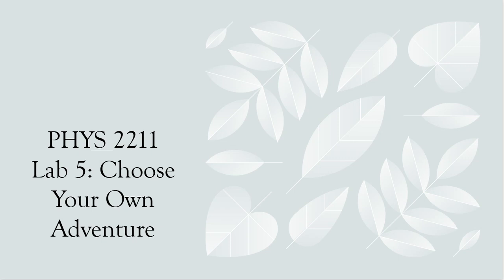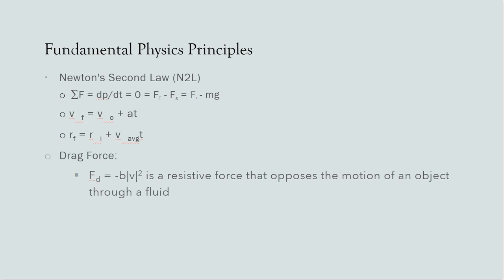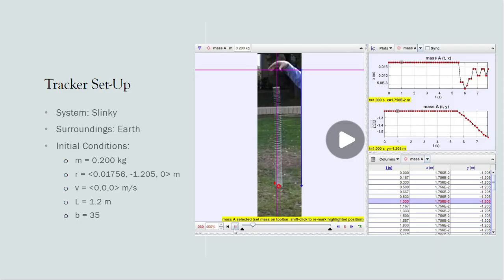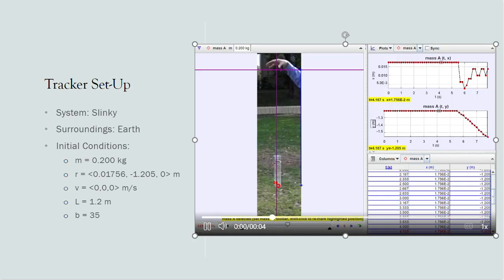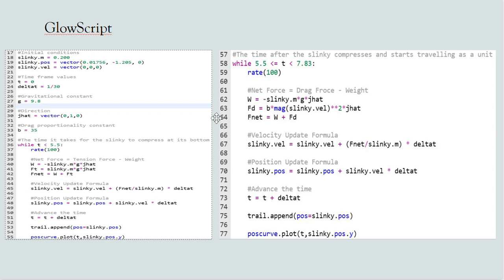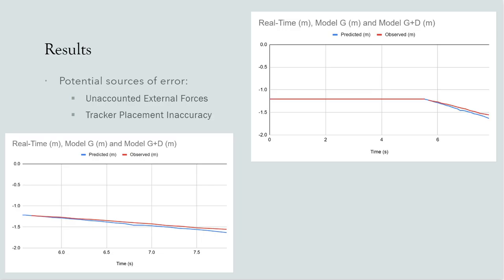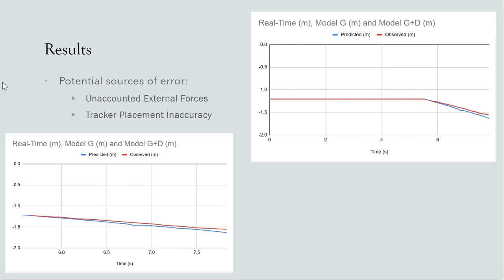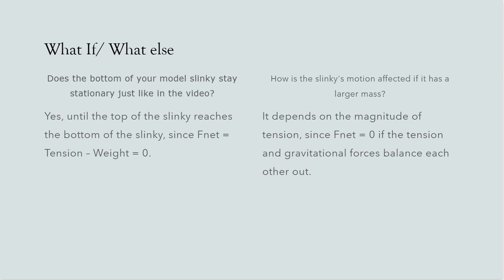PHYS 2211 Lab 5: Choose Your Own Adventure